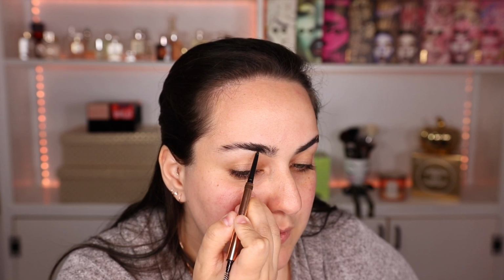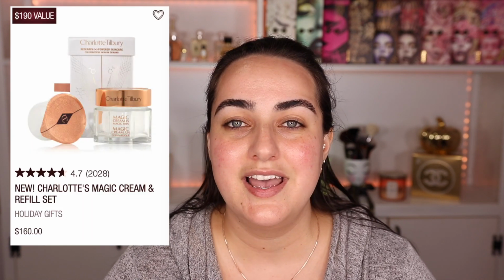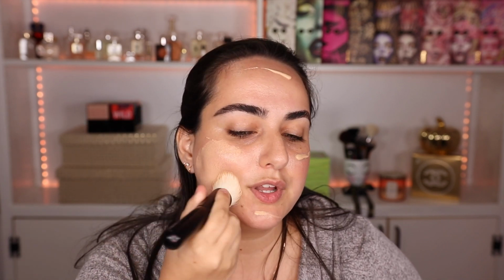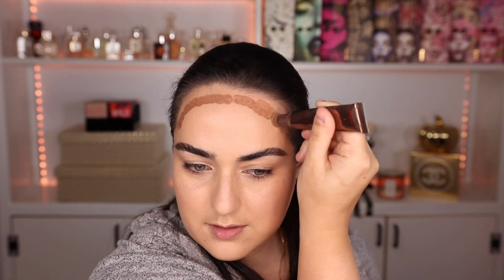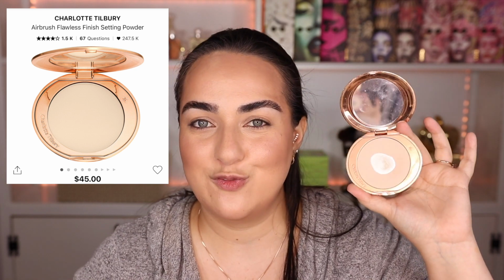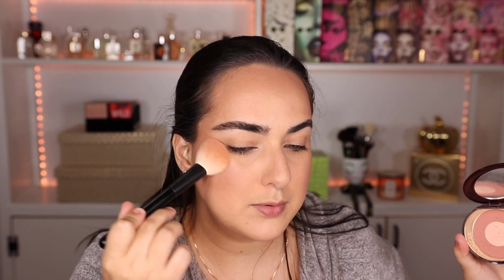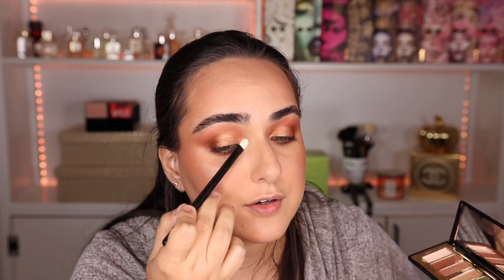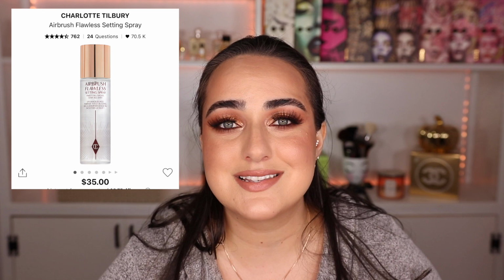TOP CHARLOTTE TILBURY PRODUCTS WORTH EVERY PENNY!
Top 10 Charlotte Tilbury Products Worth Every Penny! In this video I will also tell you about the one Charlotte Product I highly dislike and show you a full face of Charlotte Tilbury Makeup!
Brow Cheat Pencil
Magic Cream
Hollywood Flawless Filter
Magic Color Corrector
Magic Foundation
Hollywood Contour Wand
Airbrush Setting Powder
Rock & Khol Eyeliner
Nudegasm Face Palette
Airbrush Setting Spray

✨Sets I mentioned 👇🏼
Magic Cream Set
Setting Spray Set

My favorites are… 01, 03, 05, 13, 14 ,15, 19, 24, 26, 28

Every Product on My Face👇🏼
BROWS 👇🏼
Ardel Wispies:
COMPLEXION👇🏼

My Skincare Routine:
Night